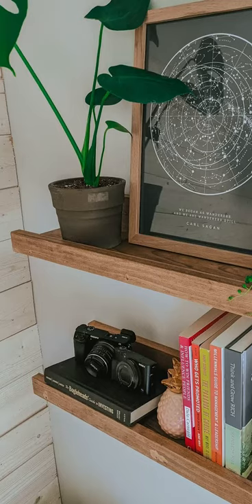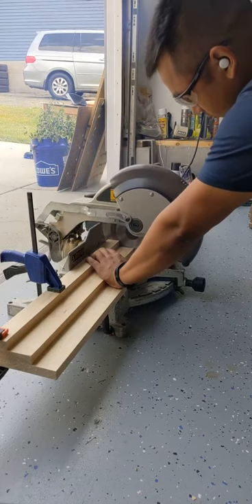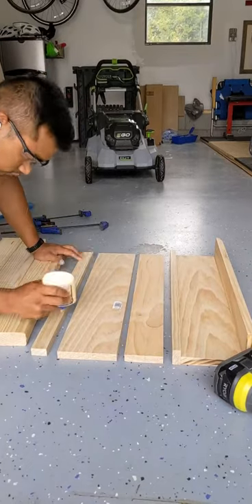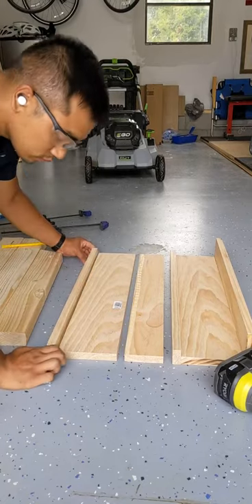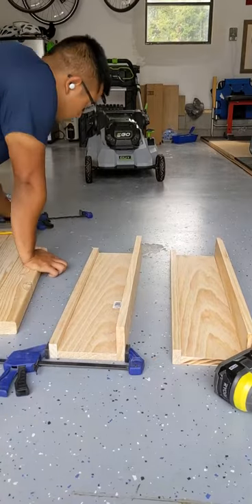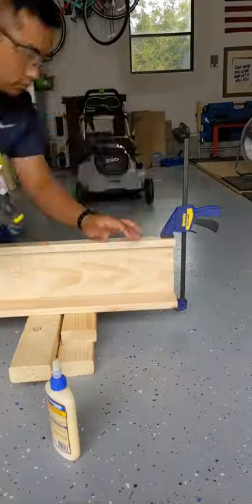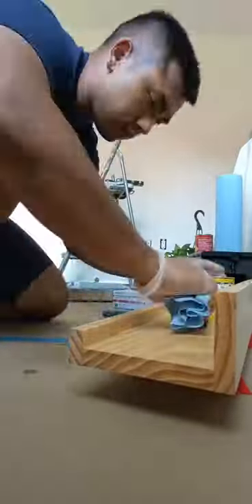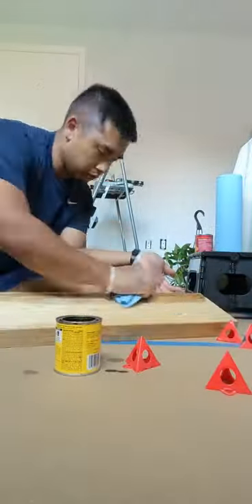Making floating shelves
making floating shelves that you can use as a picture ledge or display your little trinkets! super easy and cheap to DIY.

materials: 1x2, 1x4, 1x6x48 select pine boards, early american from minwax, cabinet screws